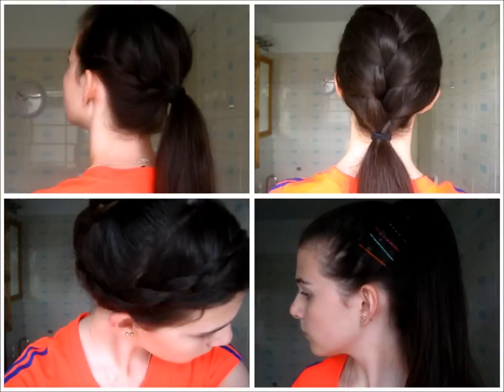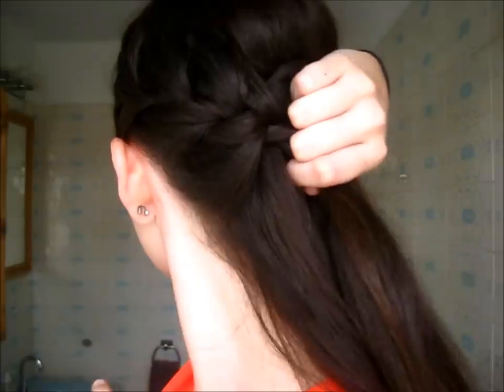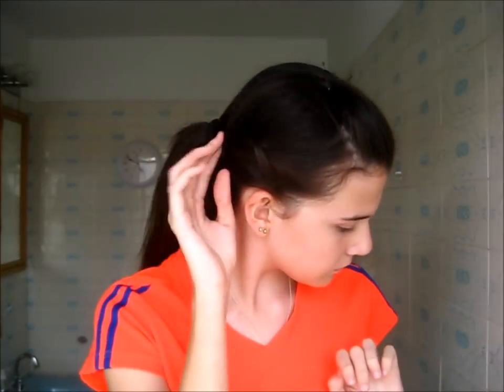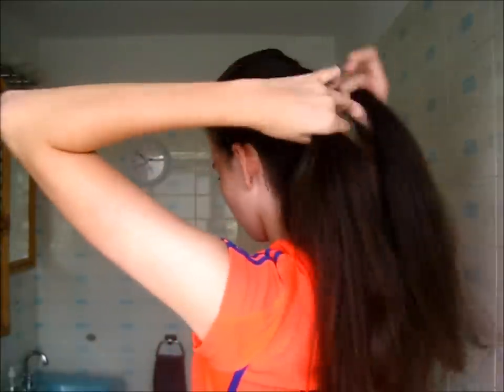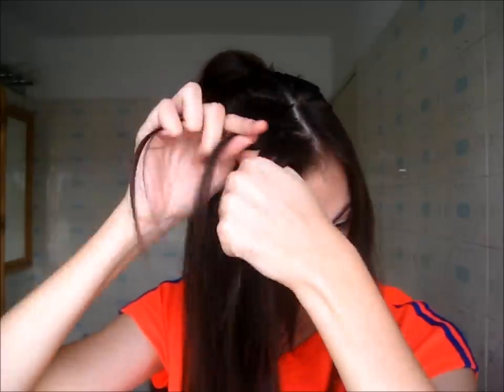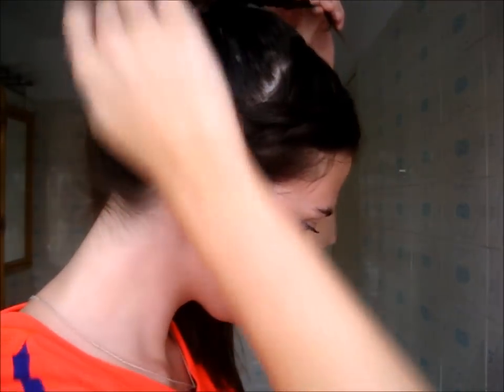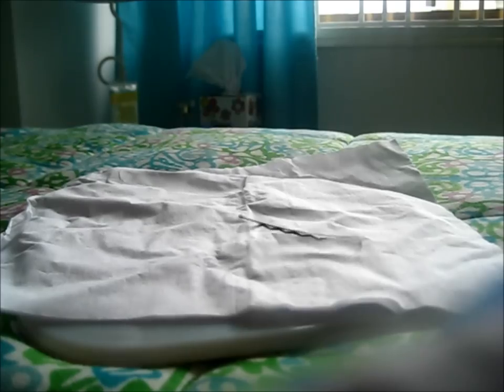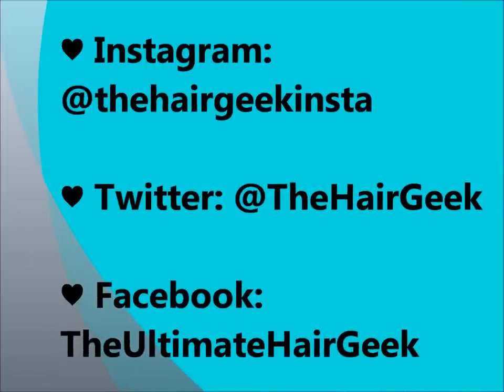4 Sporty Hairstyles (Workout, P.E., or Sports looks!)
Open this tab for more info! :)

Love, Laura. :)